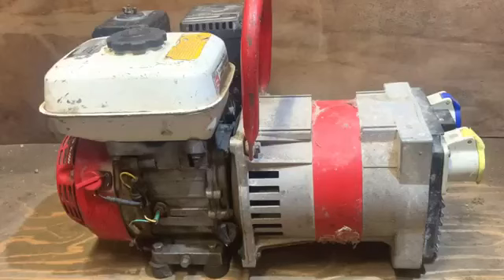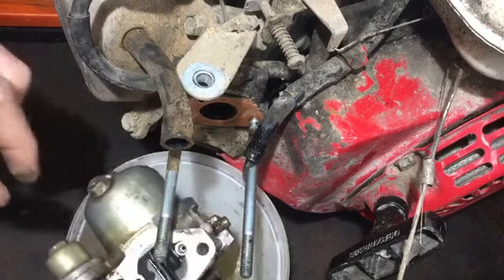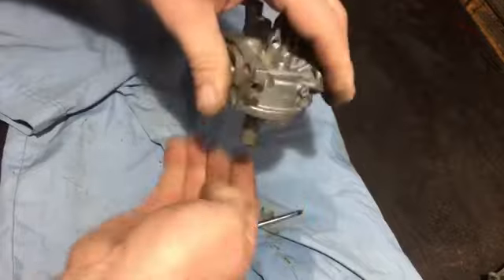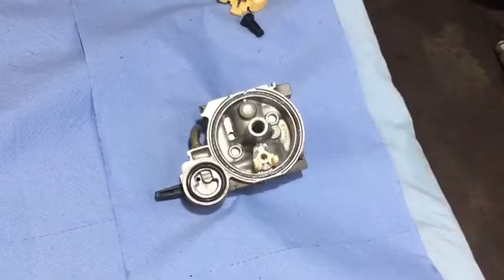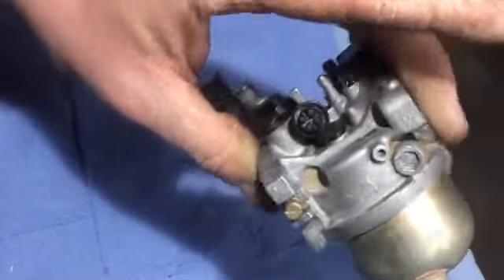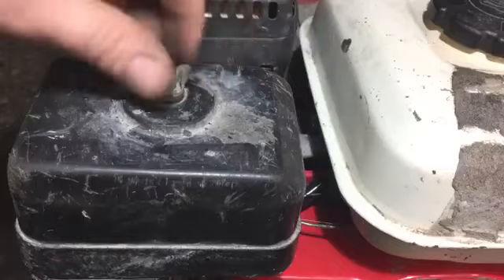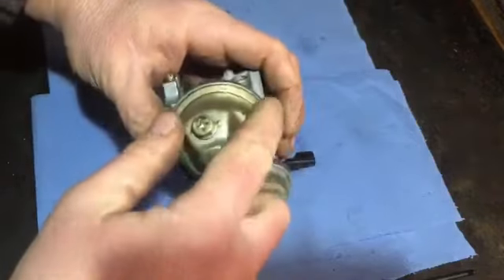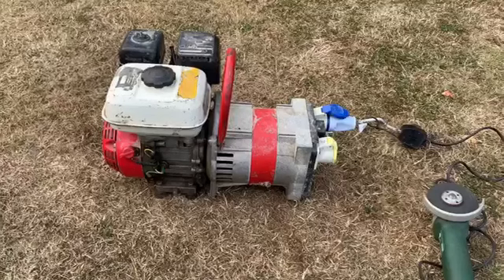Honda Generator (Non Runner) Let's Fix It ⚡️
Hi welcome to another Mend it Man video, in this video I show you a non runner Honda generator I picked up cheap in winter time, I start with cleaning the carb to see if that is the problem.

AMAZON WISHLIST

Please Subscribe to my channel - I have lots of machines which means going forward I will never be short of content, lots of my videos are small engine related but I do have bigger vehicles to which I also like to work on and improve.
JUST TO NAME SOME-
2x Land Rover Defenders, Subaru Impreza WRX Turbo Wagon, VW T4 Transporter, Ford Transit Campervan.
5x Puch Maxi Mopeds, a Lambretta Scooter, a Yamaha MX100 motorcycle.

A bit about me I grew up around engine's as my dad was always a car mechanic and that's how I learnt about them and liked working on engine's. As the years have gone on my passion for working on engines has grown even more, unfortunately for me my dad slowed down working on cars when I was around 20 in the 90s, So the career I always thought I would have didn't materialise and I become a gardener, but what do gardeners use? Power tools so that's when I learnt all about power tools small engine, 80% of my work tools Mowers, Strimmers, Hedge Trimmers, Blowers were bought secondhand and most of them broken and I fixed them up. Most have been high end tools, Honda, Stihl, Kubota, Kawasaki, Husqvarna etc etc the list goes on I've worked on loads and usually managed to fix tools that were destined for the scrap heap. I have learnt so much and I pass a massive amount of that on in my videos, so watching my video could save you a small fortune in repair bills, so another great reason to subscribe to my channel.
Going forward I have plans to faze out my day job and work with the engine stuff much, much more that's my dream, I also like restoring machines as well. So I'm always adding more and more tools to help me along the way. So the more support I have on YouTube means that my dream may come sooner than I think it will 🤞 I'll do my bit with the video if you can do your bit to help it could be a great journey forward, thank you for watching my channel I massively appreciate it 🙂👍